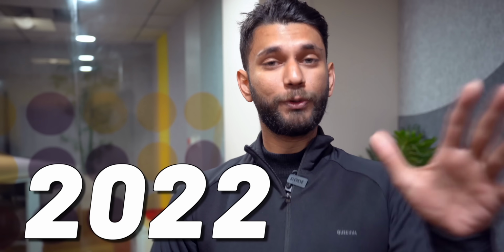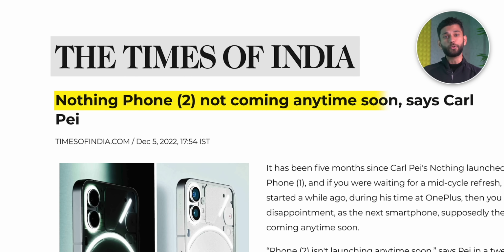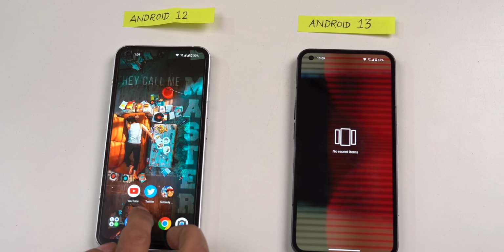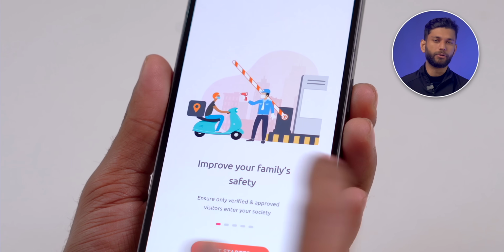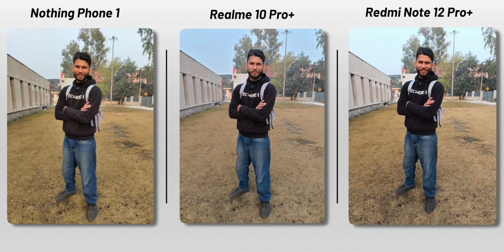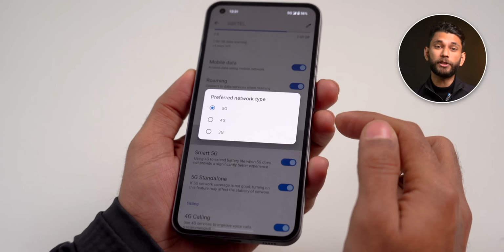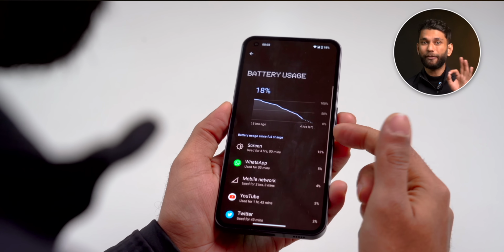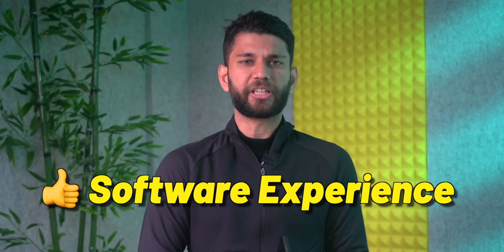I Gave Nothing Phone (1) A Second Chance!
🌟 Team TechWiser 🌟